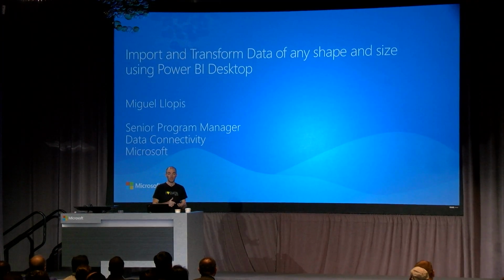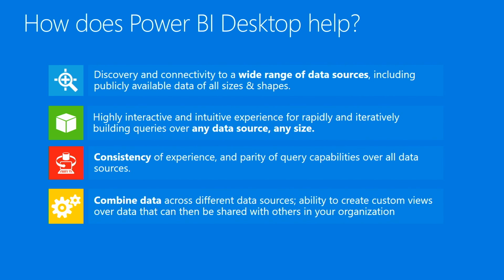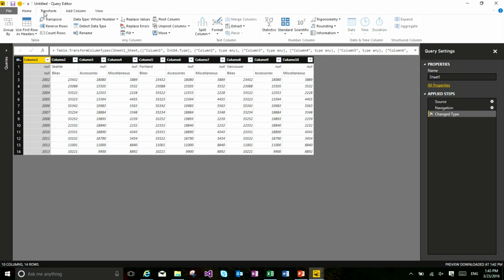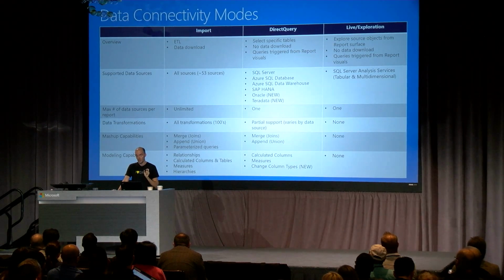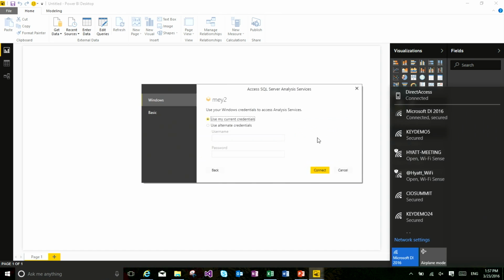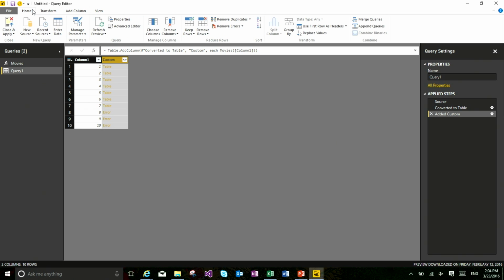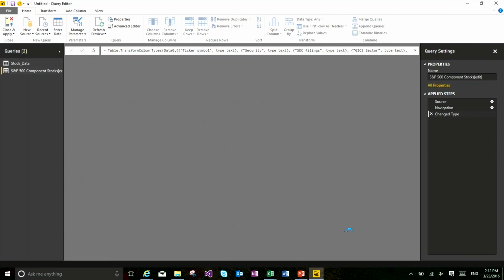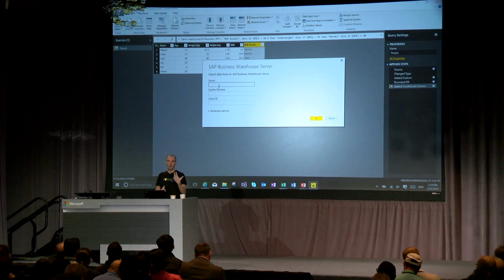Import and Transform Data of any shape and size using Power BI Desktop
Data in the real world is messy, never available in the exact form that users need for their analysis or reports. Data Analysts need to spend a significant amount of their time working on data preparation, before the data is ready to be visualized. Power BI Desktop provides a best-in-market experience for importing, reshaping and combining data from a wide range of data sources. In this session, we will teach you everything you need to know in order to start leveraging these capabilities and taking your reports to the next level.